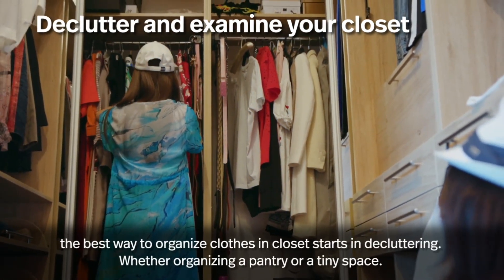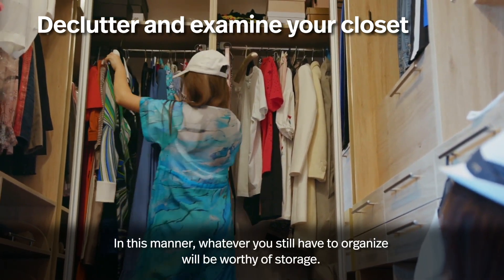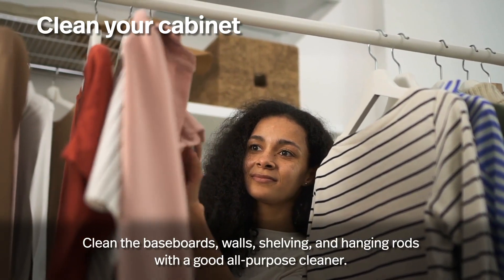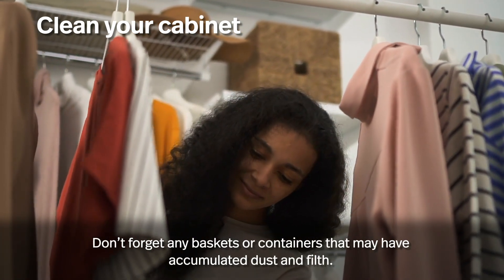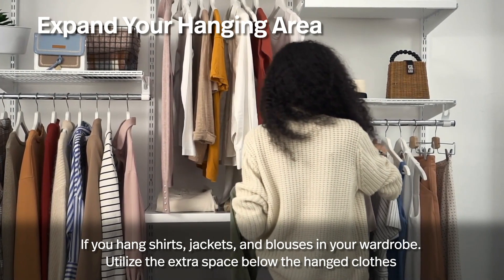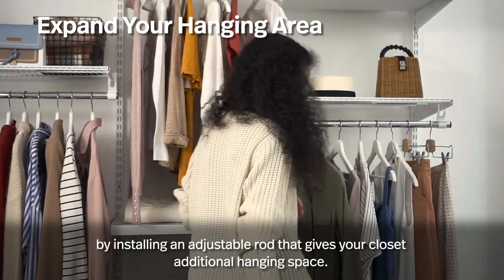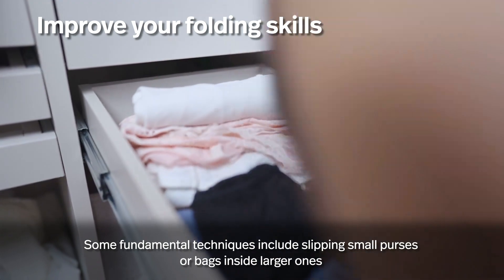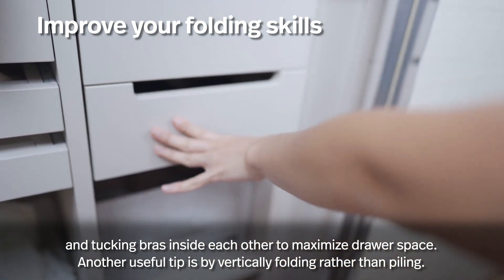Bria Homes | Tips in Organizing Your Closet in A Small Home